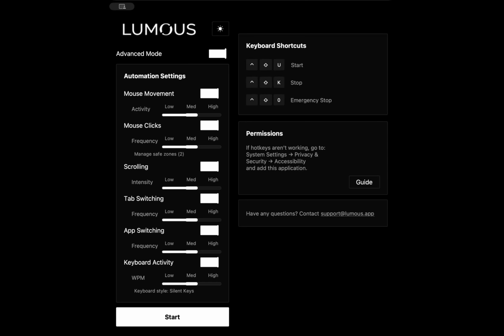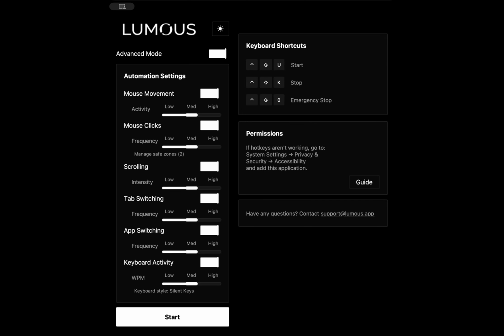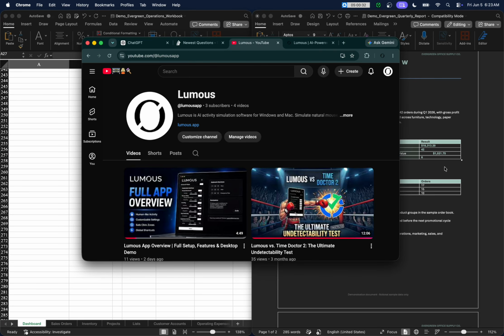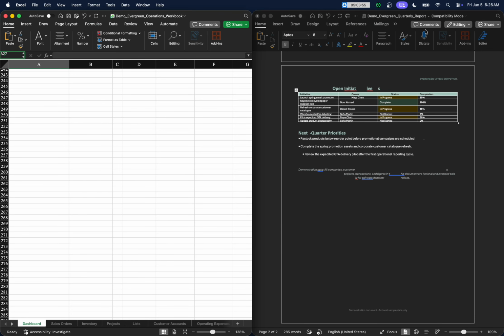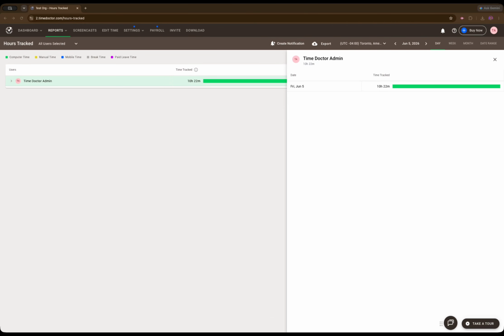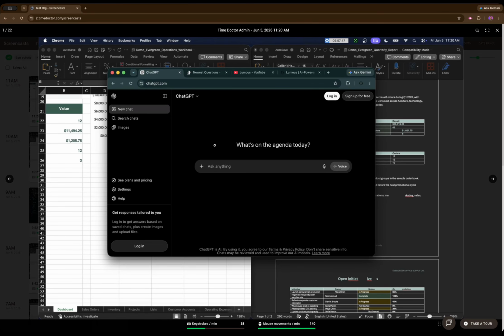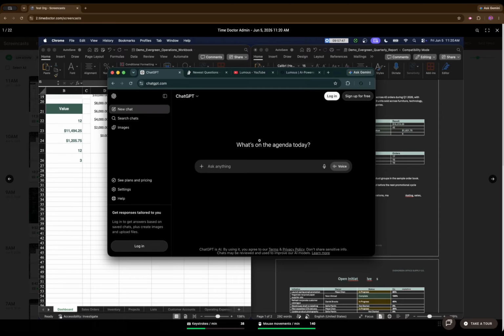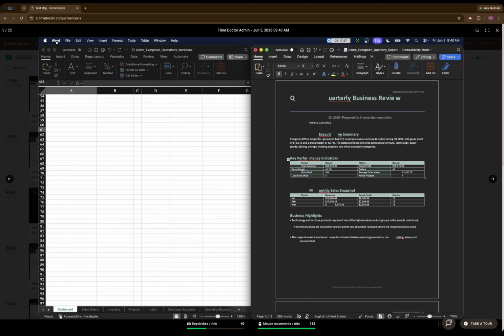How to Bypass Time Doctor 2 Updated 2026 | Running Lumous for 10+ hours against Time Doctor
In this video, I ran Lumous autonomously for over 10 hours while Time Doctor 2 actively tracked in the background.

The full continuous recording was compressed into a 30x time-lapse, so you can see the entire session from start to finish without watching the full 10+ hour recording in real time.

After the session, I review the Time Doctor admin-side reports, including tracked time, screencasts, app and website activity, mouse and keyboard movement data, identical screenshot filtering, low activity filtering, and the unusual activity reports section.

As expected, there were no unusual activity flags.

Timestamps:
0:00 Intro
0:40 Lumous settings used
2:00 Full session time-lapse
22:46 Time Doctor Admin Dashboard review
26:03 Final recap